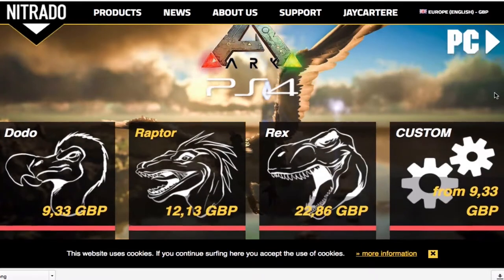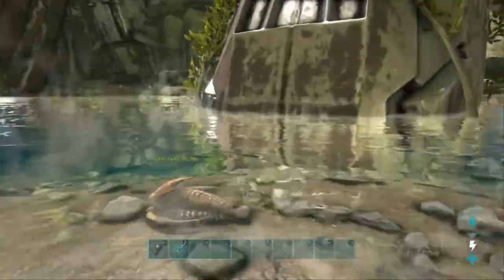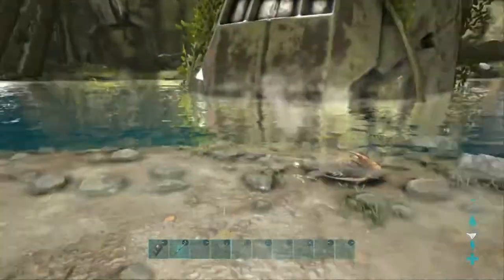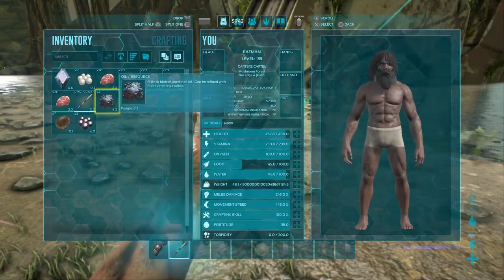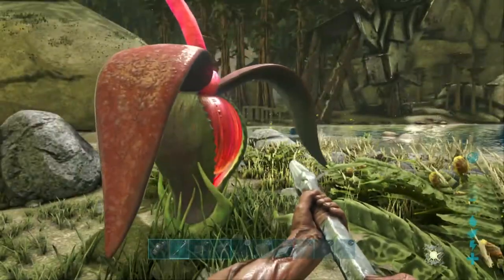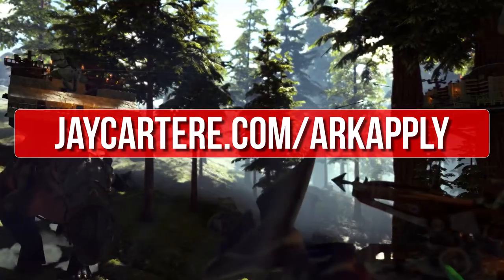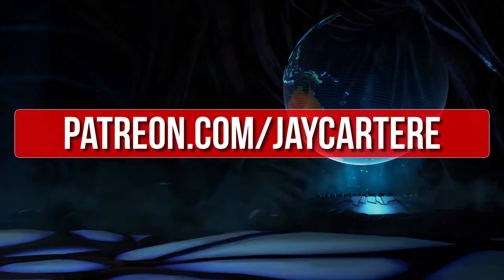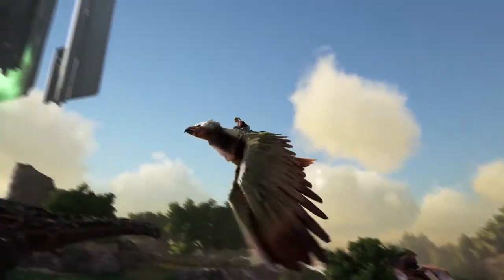ARK PS4 Tips - How To Get Oil On Aberration PT 3 - EASY WAYS TO GET OIL On Aberration Tutorial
Learn Where To Find Oil On Aberration in Ark Survival Evolved in this PS4 tutorial. I'm going to show you an EASY way to get Oil On The Aberration map in ARK. If you want to find Oil for making Gasoline etc on Aberration in Ark on the PS4 then this video is for you.

Hang Out With Me On Twitch Here!

Promote Your ARK Server Or Find A Server To Play

Credits
Thank you to my Patrons :

Jesse A

Christopher T

Winter

Ryan P

Michael S

TZTGODZ

Gabriel A

Corey F

Aysh Banaysh

Tom C

Evan M

Glasgow Gaming

Lumiere97

Clayton T

Scott H

Daniel P

Emvy362

Adam Sly

Leafier

Jacob C

Sean H

Shacor F

Taylan M